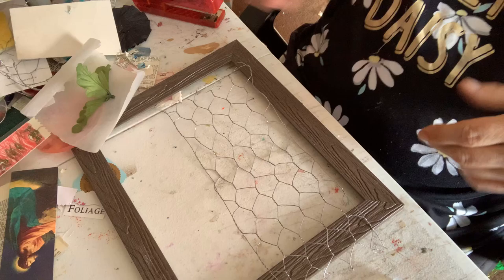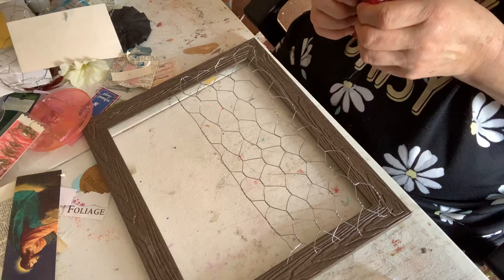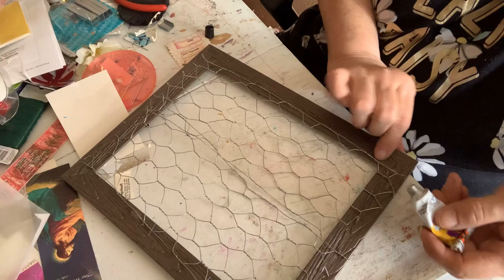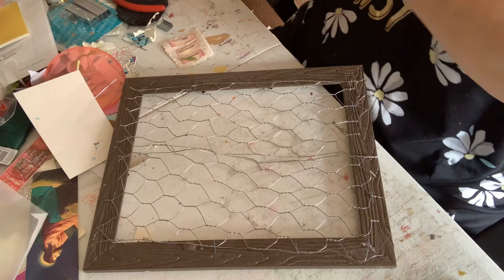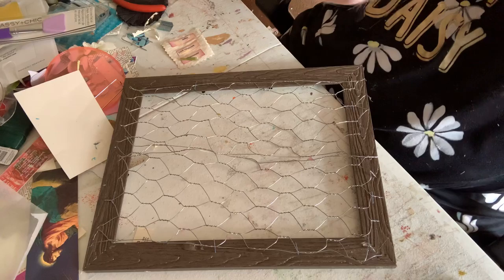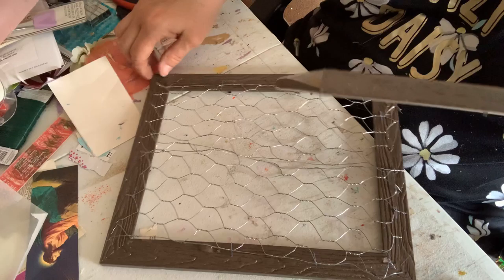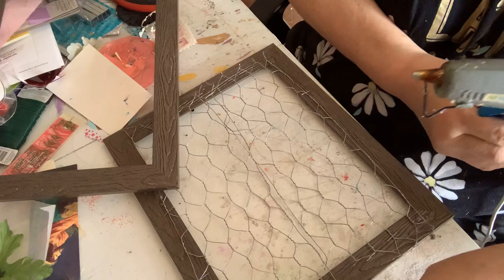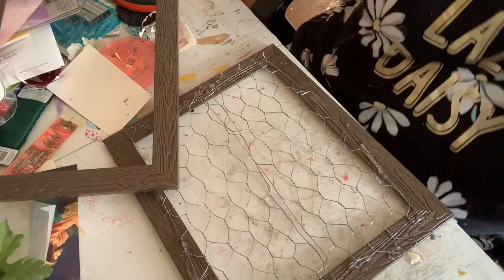TRYING To make a earring holder Hope it works